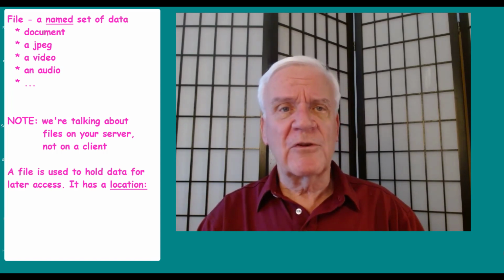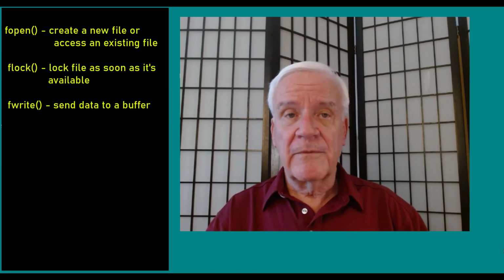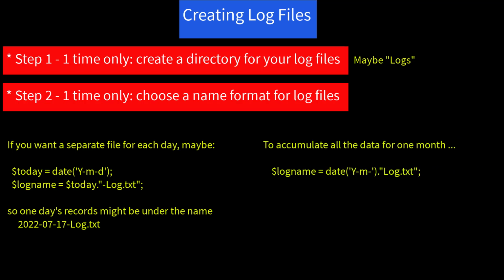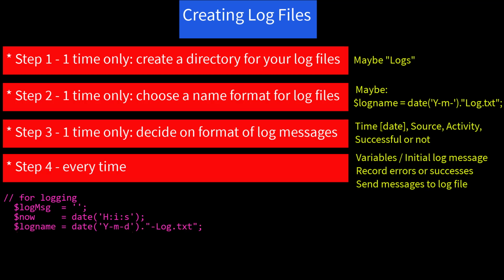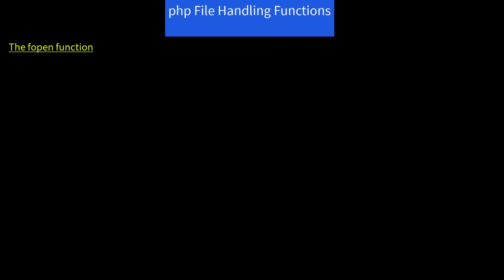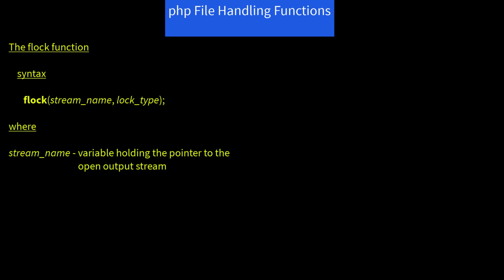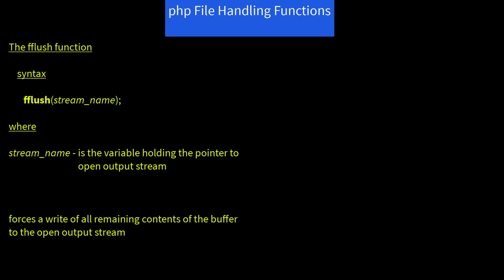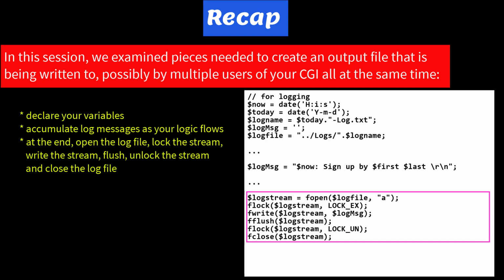Advanced Topics in Web Coding: Lesson 9, part 1: Creating log files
This 15 minute video begins the discussion of working with files on your server using php

'file' - named set of data
stored in a directory
work with using specific functions:
    fopen
    flock
    fwrite
    fflush
    fclose

These functions lay the groundwork for working with files on the server, focusing on writing data to files on your server using logging as the example.

This video is part of a series of online videos focused on creating websites using Notepad (or any other plain-text editor) to write HTML5, CSS, JavaScript, and php. We also explore the DOM (Document Object Model), SSI (Server Side Includes), and coding CGIs (Common Gateway Interface programs)